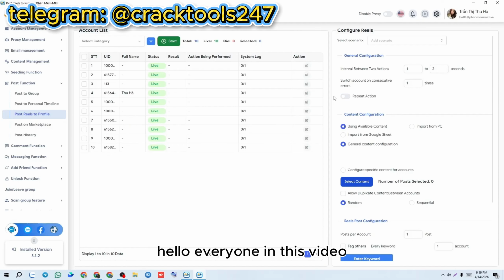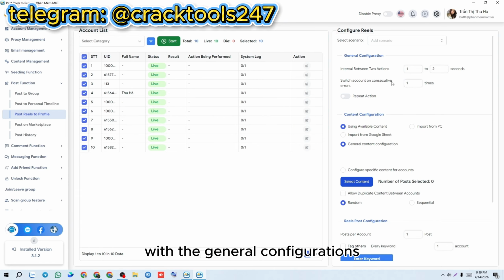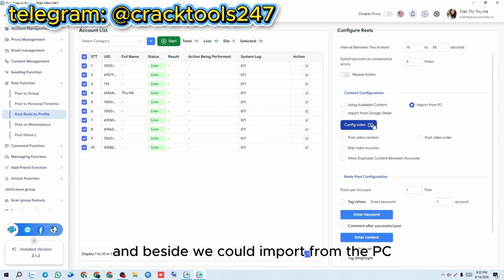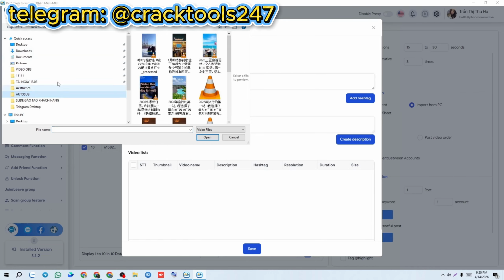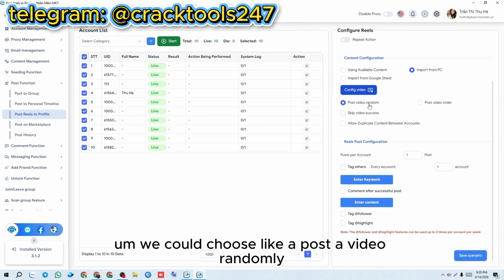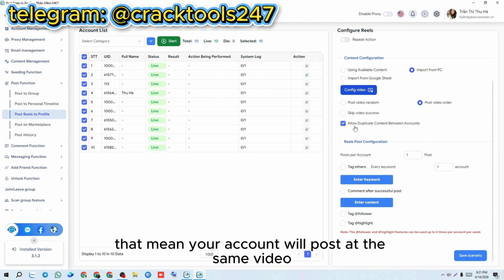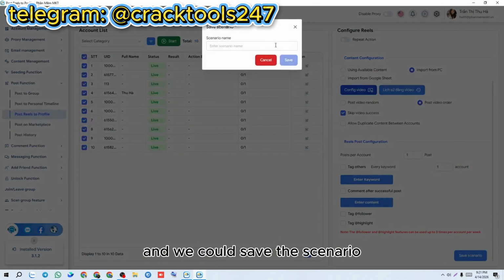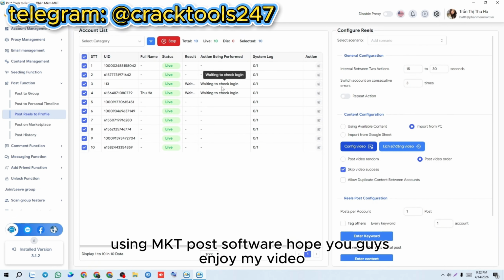Auto Post Reels to Profile Using MKT Post V2 (Step-by-Step)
In this video, you’ll learn how to use MKT Post V2 to post Reels to your Facebook profile automatically. This step-by-step guide helps you streamline content posting and maintain consistency without manual effort.

Whether you're managing multiple accounts or growing a personal brand, this tutorial shows you how to upload and publish Reels directly to profiles using automation tools.

What you’ll learn:

How to post Reels to Facebook profile using MKT Post V2
How to set up content and upload videos
How to automate posting for multiple accounts
Tips to optimize Reels for better reach and engagement
Best practices to avoid restrictions and post safely

Using automation tools like MKT Post V2 can help you save time, stay consistent, and scale your content strategy efficiently.